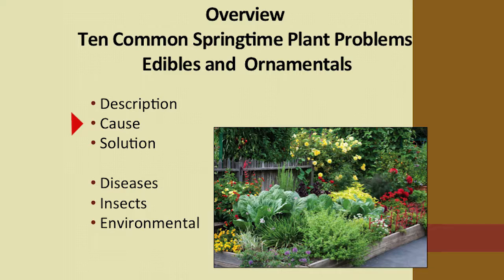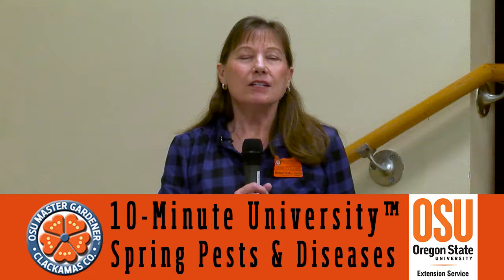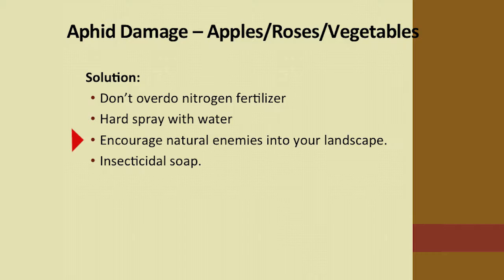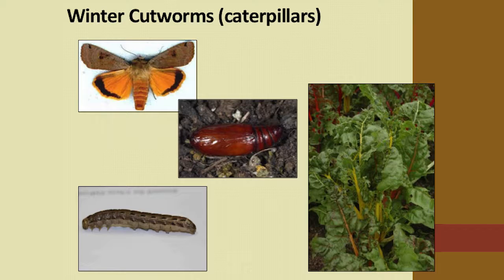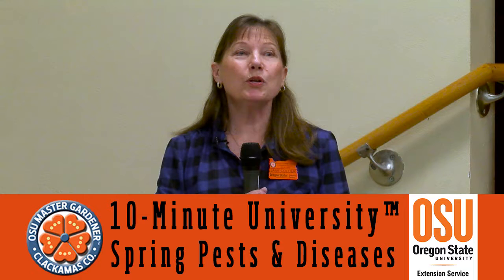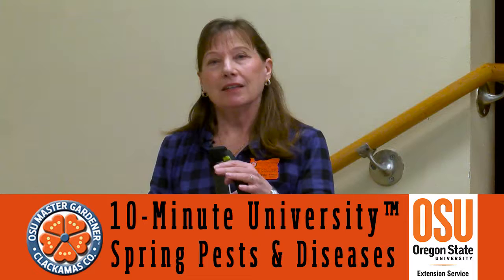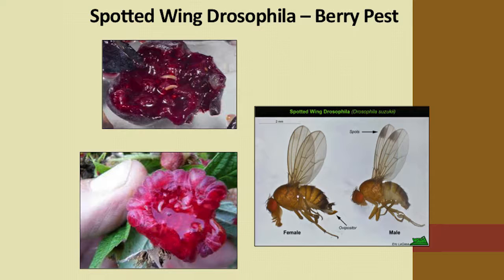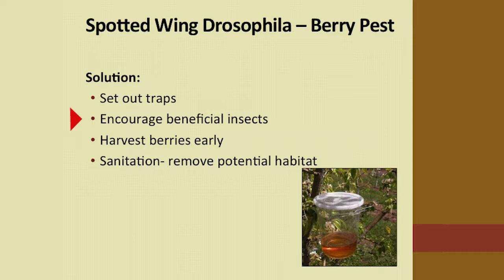Spring Pests and Diseases in Your Garden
Learn all about spring pests and diseases in your garden from this OSU Master Gardener 10-Minute University™ Class.